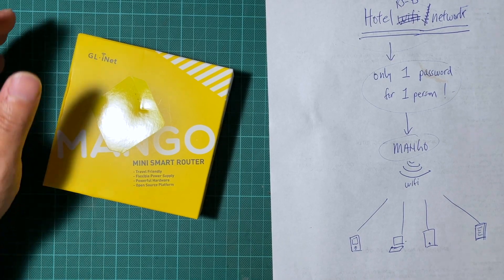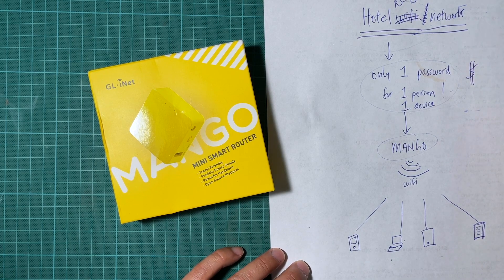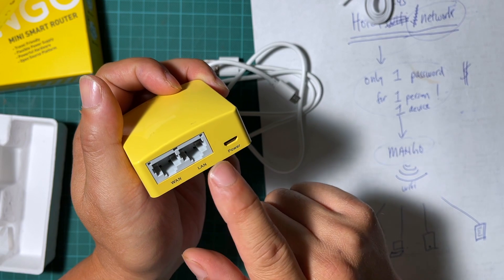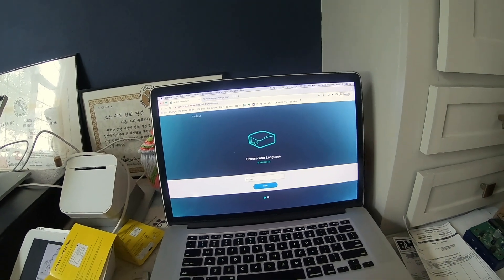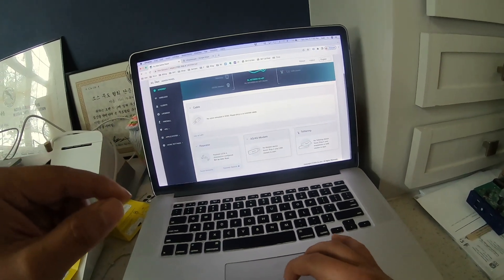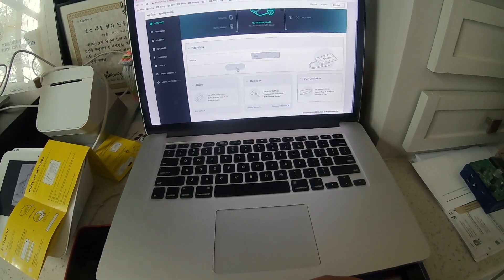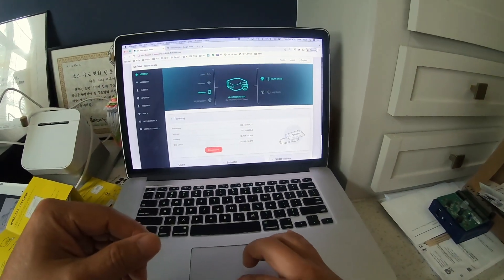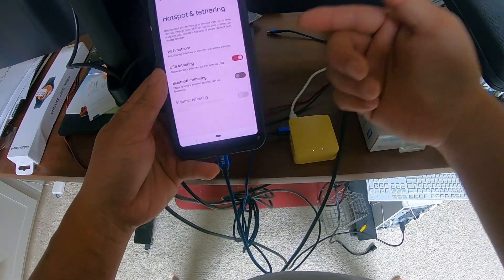WIFI USB TETHERING USING ANDROID PHONE + MANGO ROUTER // Share Hotel + XfinityWifi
How to Share Hotel + XfinityWifi.  This video will show you how to capture  wifi signal such as xfinitywifi (with login requirements) and re-share it using USB tethering mode via Mango Router's wifi for more devices to use the wifi.

This guide will help you share an xfinitywifi signal to the rest of your house easily and economically. Also you can use this technique to share a hotel wifi. Just need to buy one wifi connection and share it with as many devices as you need.

I am using a Mango Router which is a travel router with repeater mode, bridging mode and tethering mode.